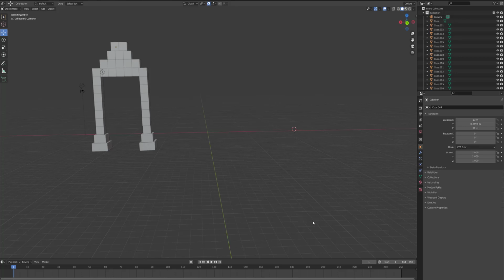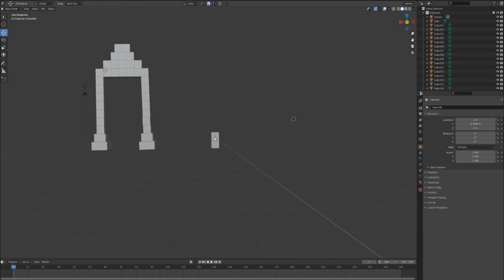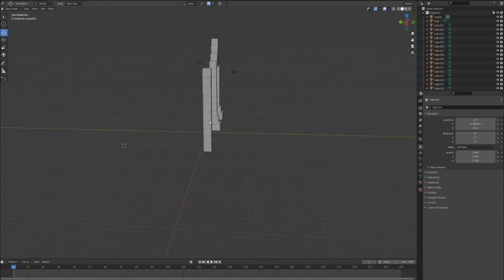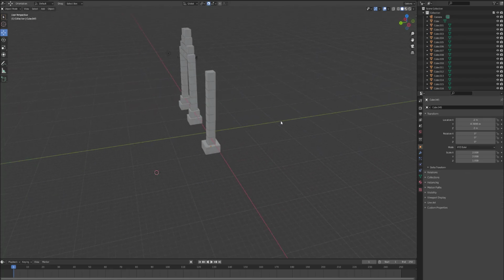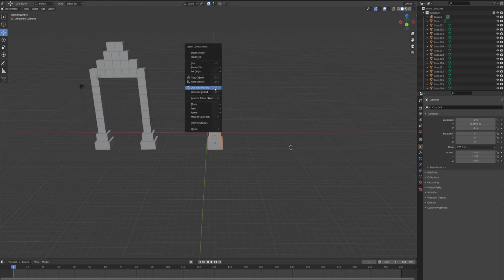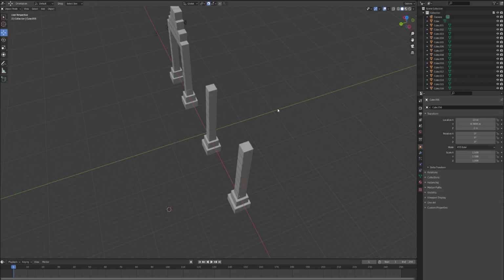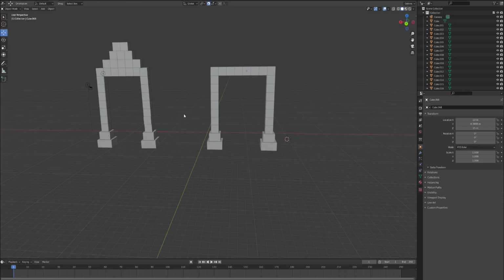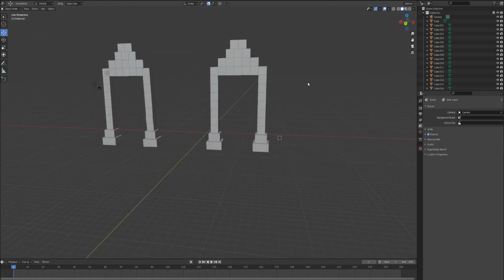INDIE GAMES: BLENDER 3D BUILD a simple dungeon GATEWAY in 10 MINUTES, all steps explained.